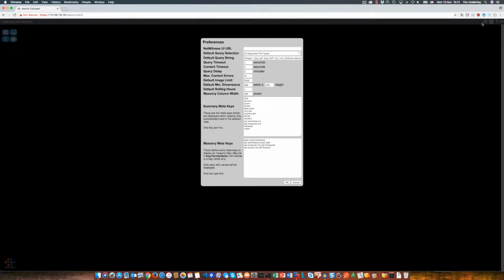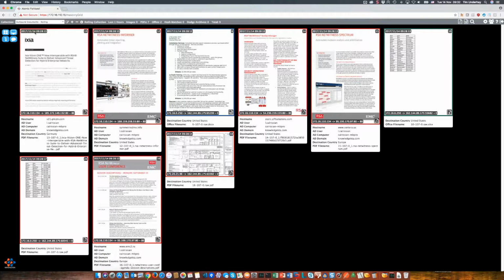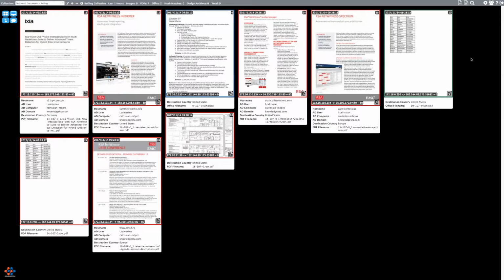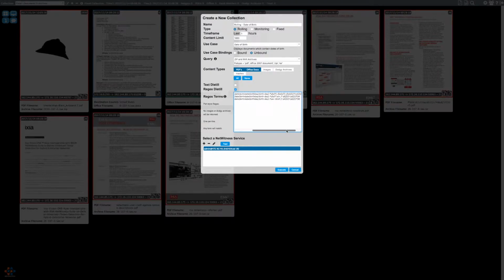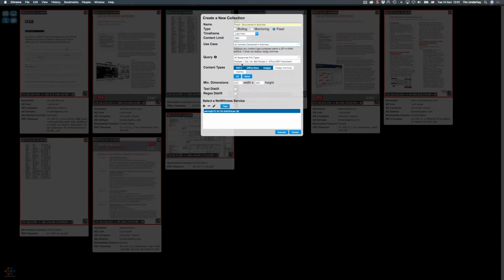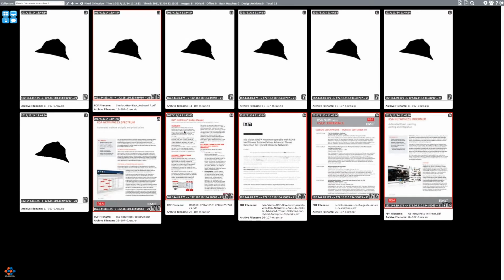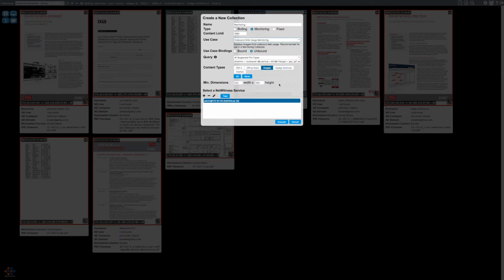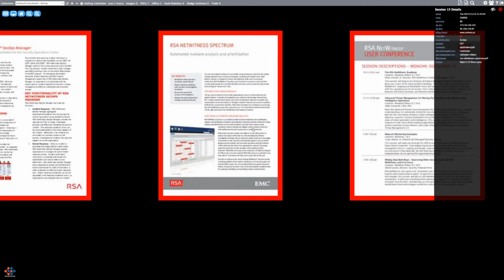Atomic Fishbowl Private Technical Demo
A thorough technical walk through of Atomic Fishbowl by Kensington Tech.